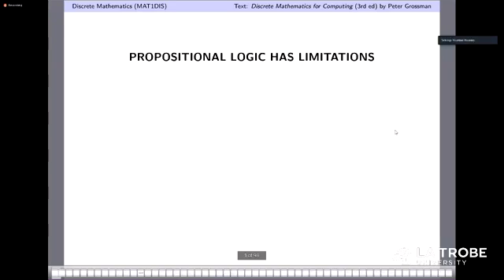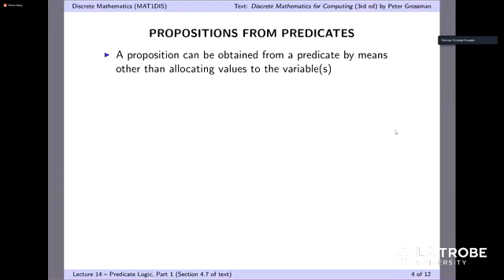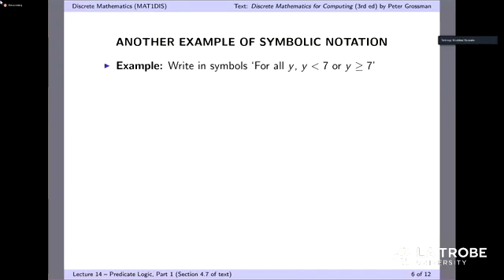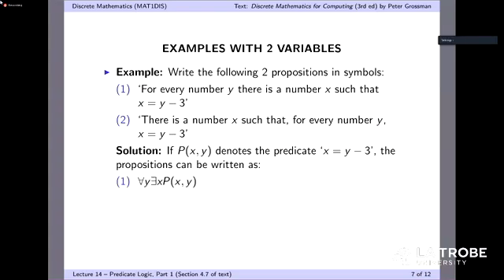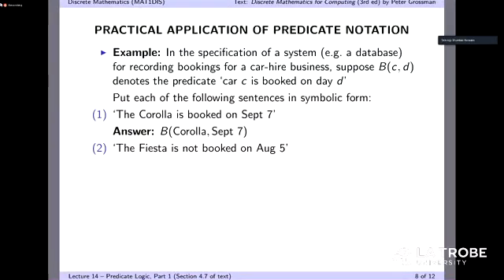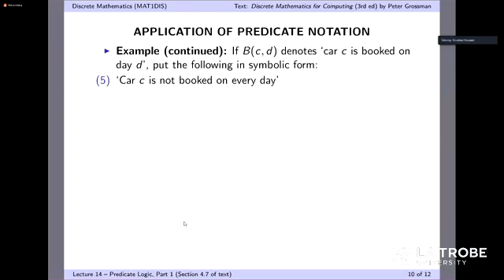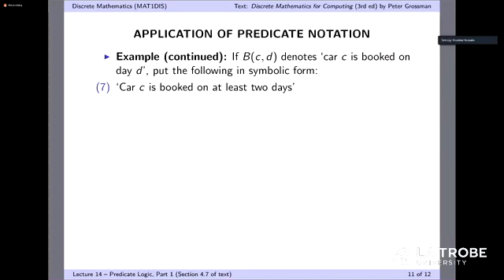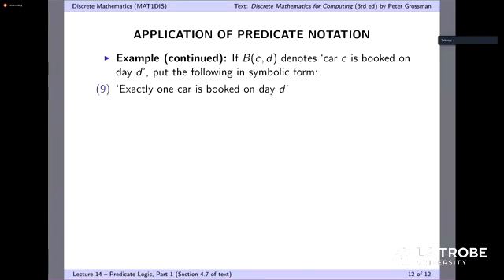Lecture 14 MAT1DIS, Bendigo 2019 August 19, 2019